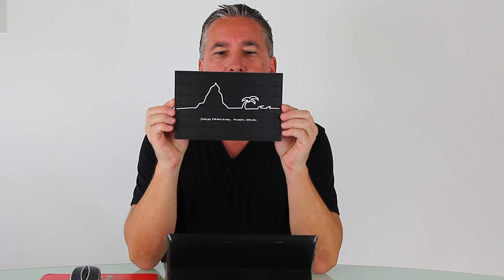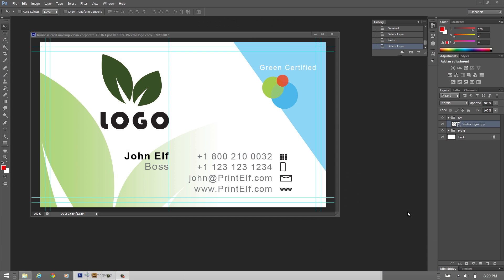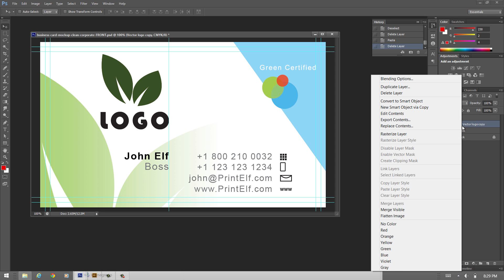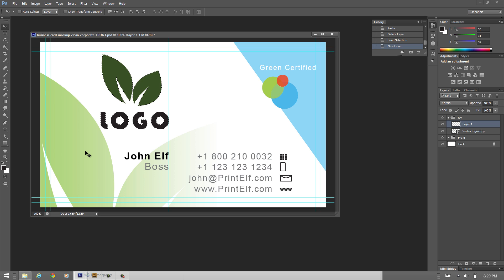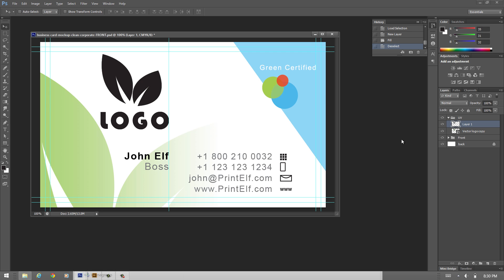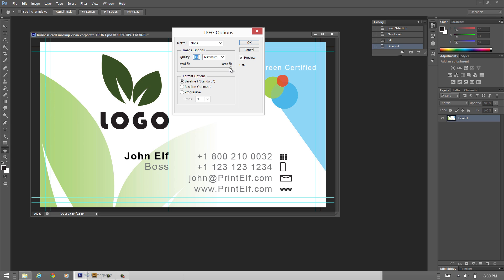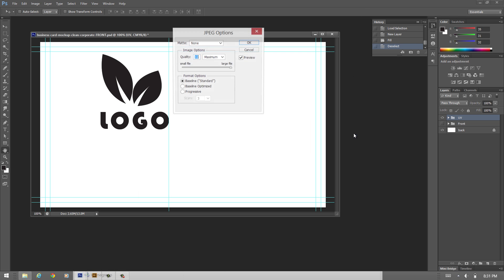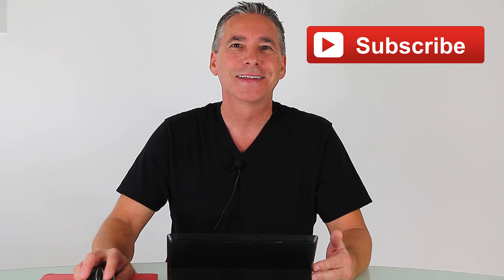How to apply a spot UV for print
Spot UV is a selectively applied glossy coating. In other words only part of the paper is covered. You can use it to highlight important parts of the design or give it a floating appearance. to download the Adobe Photoshop and Adobe Illustrator business card file used in this video. The Photoshop file is the correct size for print with us at PrintElf. The Illustrator file includes some goodies for you to use without restrictions.